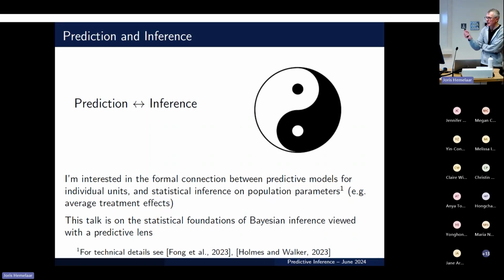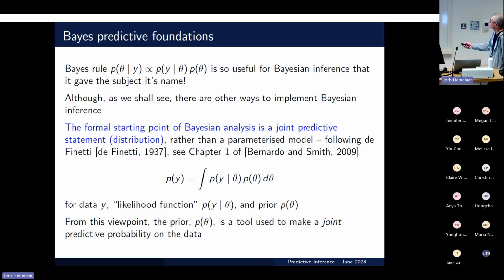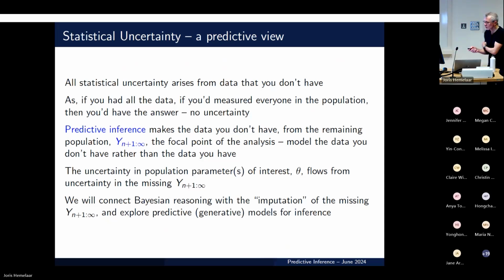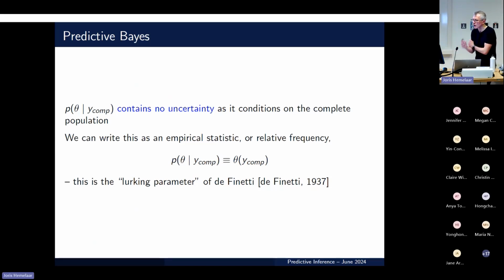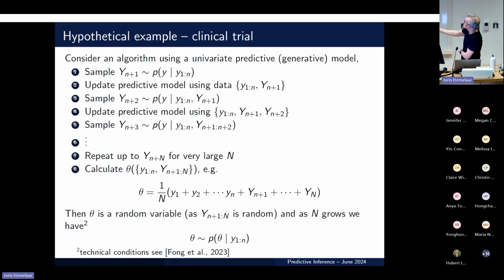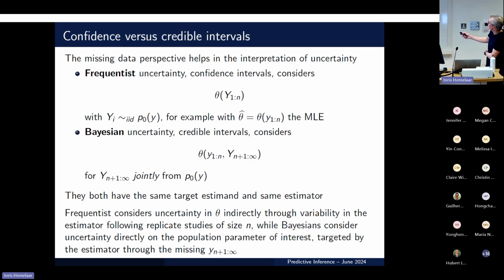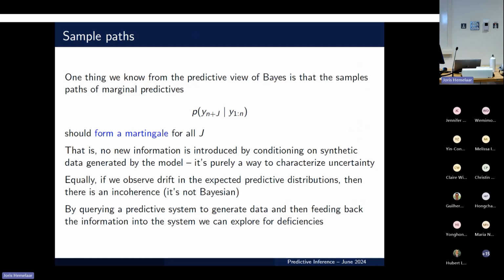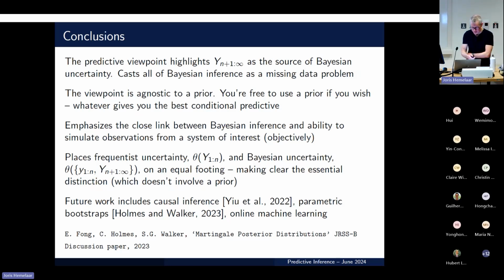RD Seminar Chris Holmes 4 jun 24